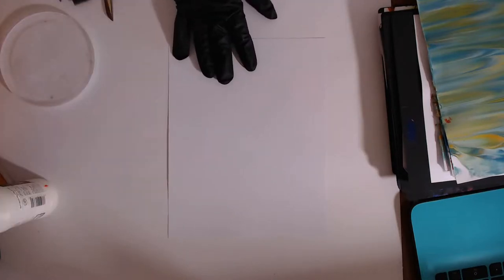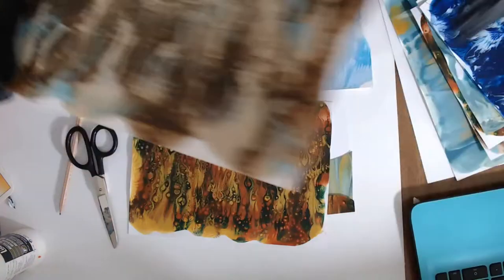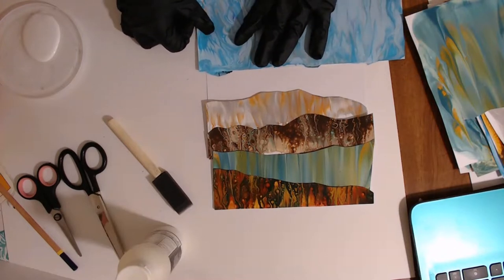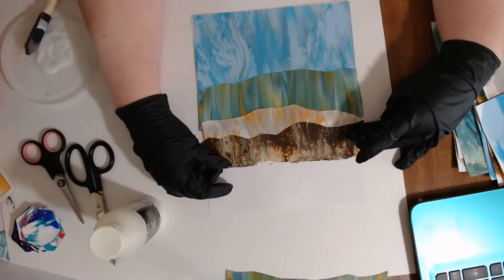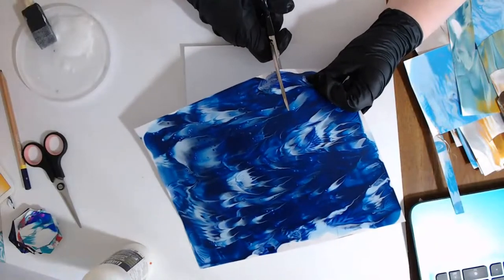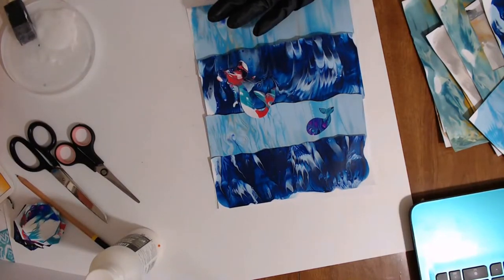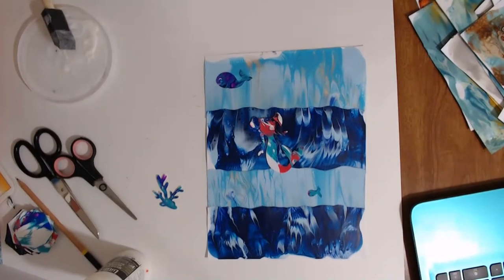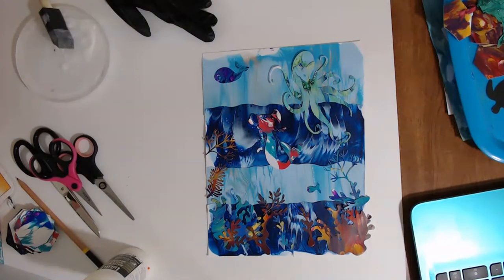Collage and chat